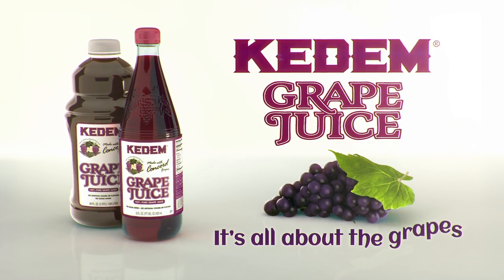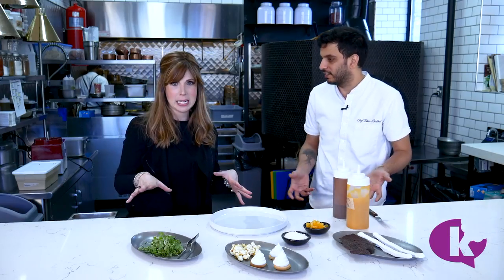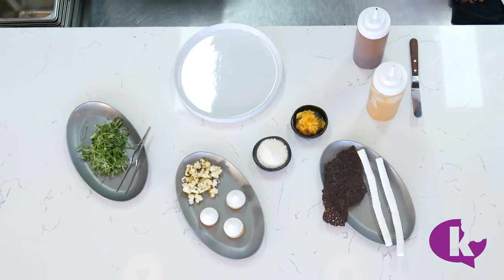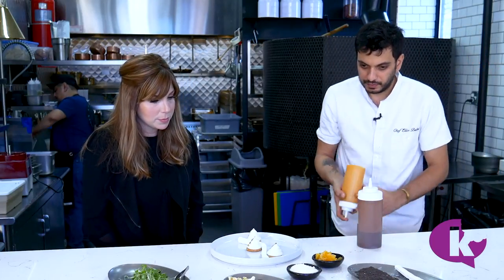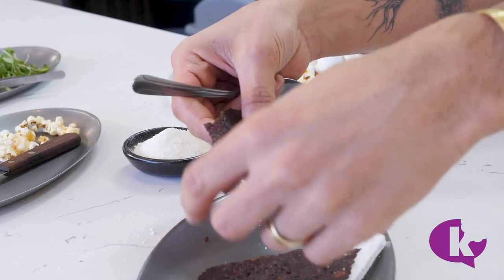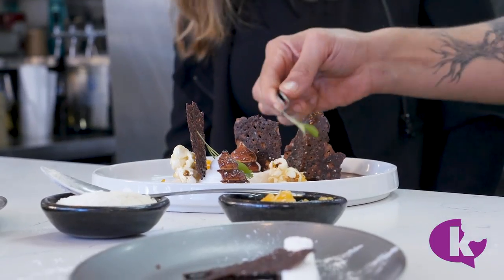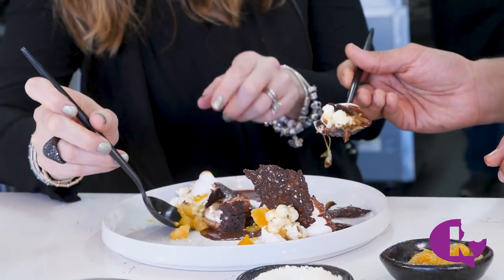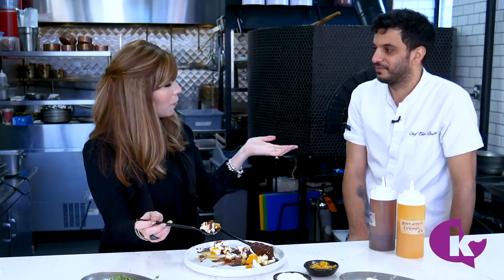The Alenbi Kitchen Krembo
Jamie is back again in Crown Heights at Alenbi Kitchen with Chef Elior Balbul who showcases his amazing Krembo-inspired dessert. The "Krembo" is a chocolate covered marshmallow treat that is super popular in Israel. Watch as Chef Elior reimagines this classic childhood favorite and gives it a modern twist using mandarin cream, homemade pop rocks, and a special biscuit with a hint of anise! Watch Jamie and Chef Elior build the most mouthwatering dessert step by step! It's almost too gorgeous to eat!